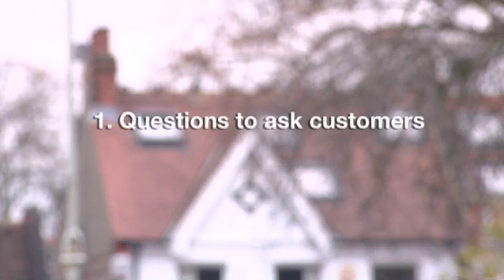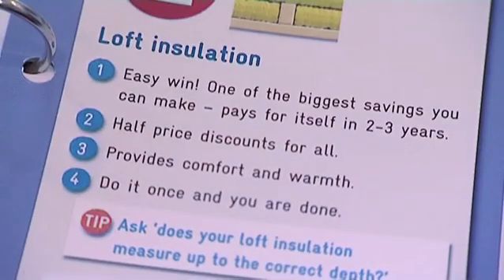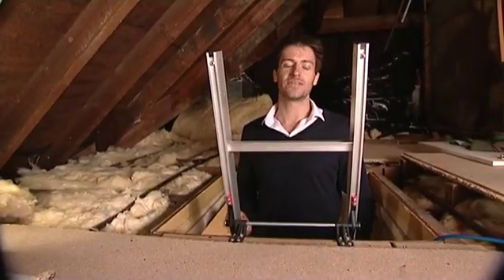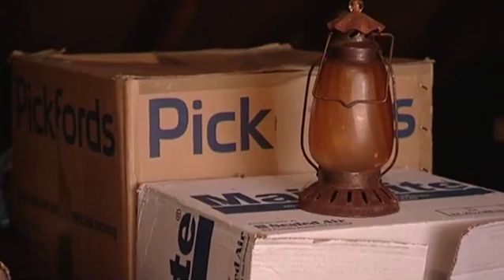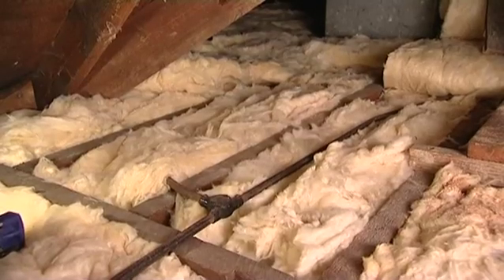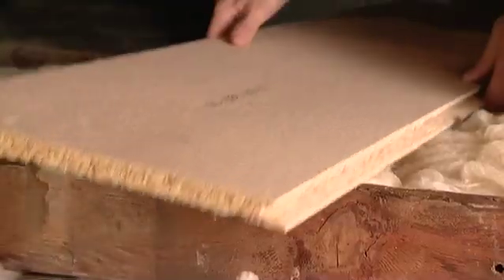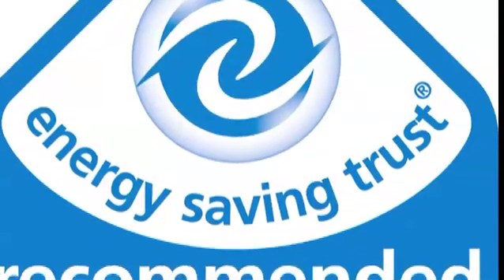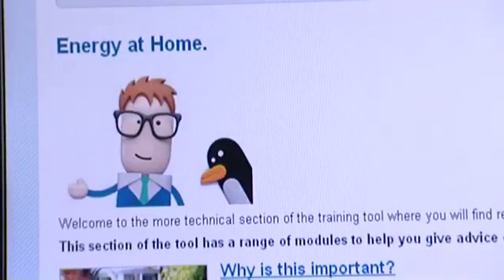eSteps - Loft Insulation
Loft insulation for installers as part of eSteps learning program.